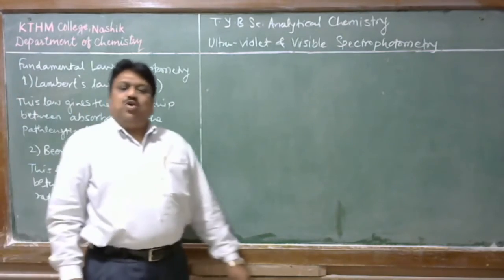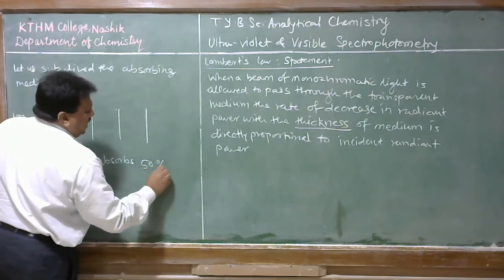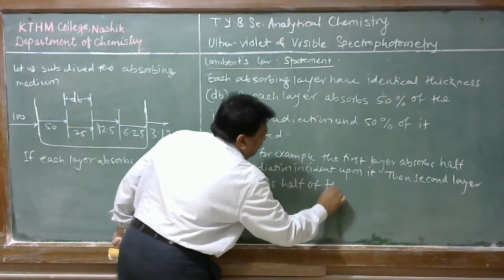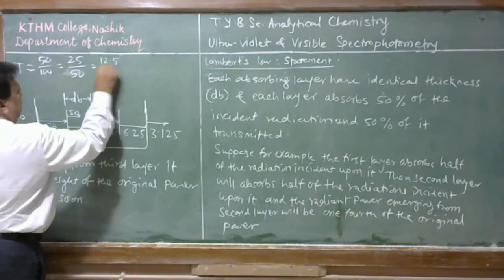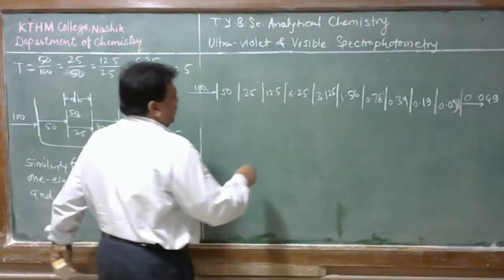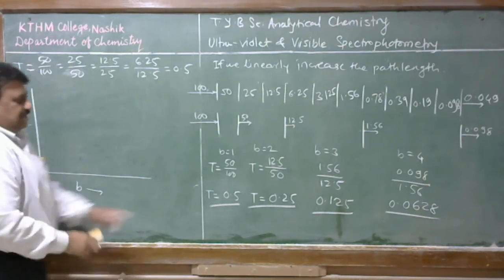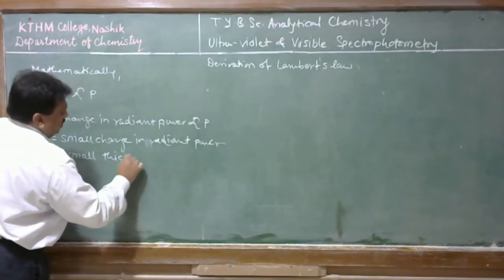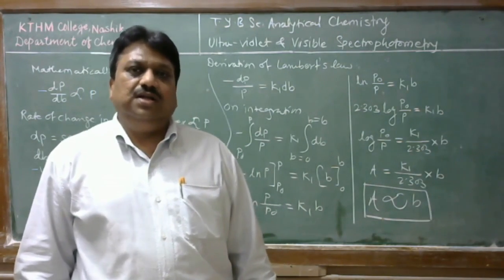T.Y.B.Sc. CHEMISTRY (Analytical)| Sem-III | CH 334 | Dr. S.R. Labhade | SPECTROPHOTOMETRY I Lect. 39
Lecture 39
Topic: Laws of Photometric Analysis: Lambert’s Law|
Theory of absorption of EMR with the path length |
Definition and derivation of Lambert’s Law